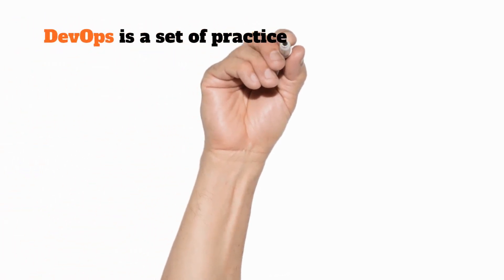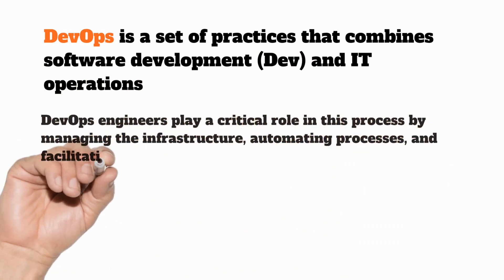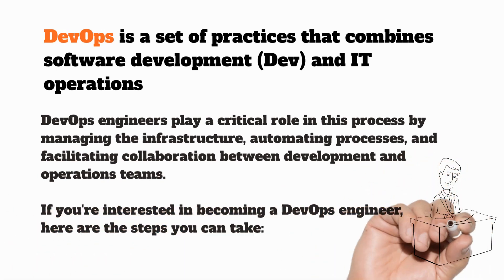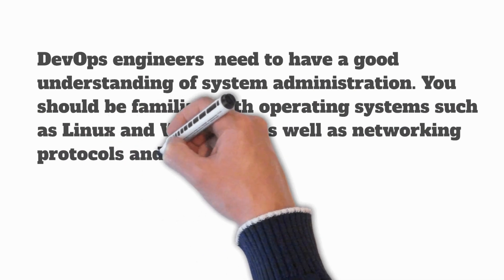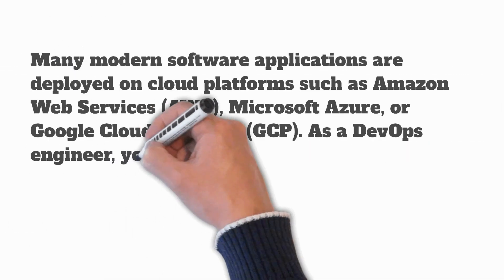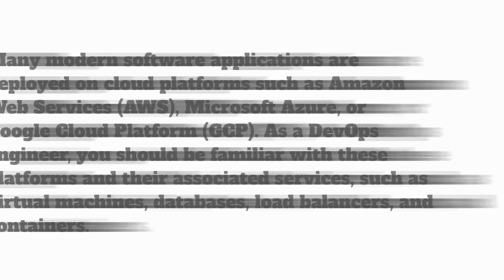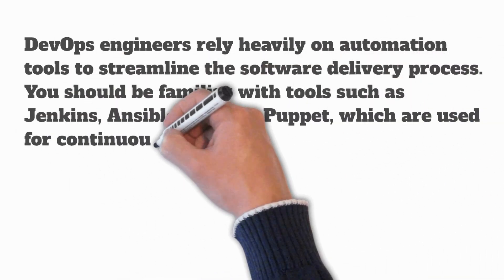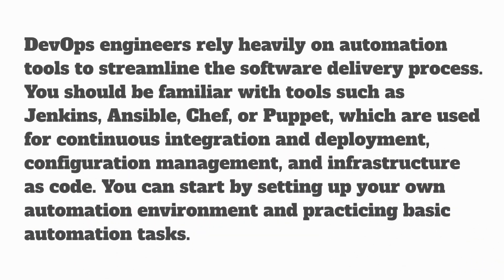How to become a Devops engineer ? World Best Program !!